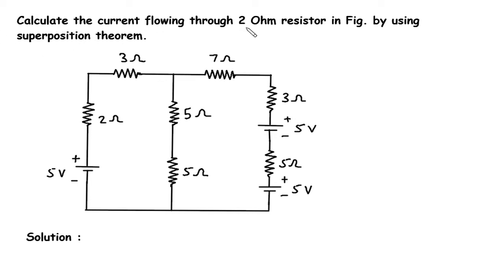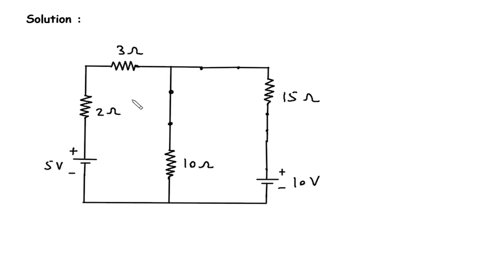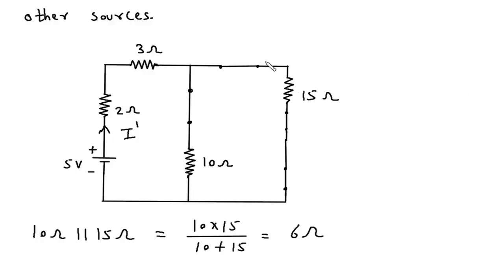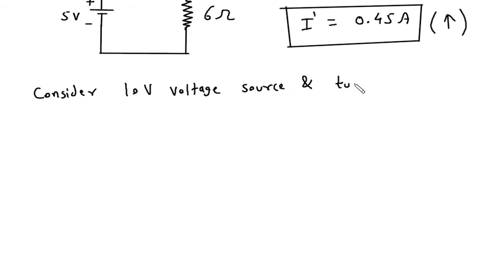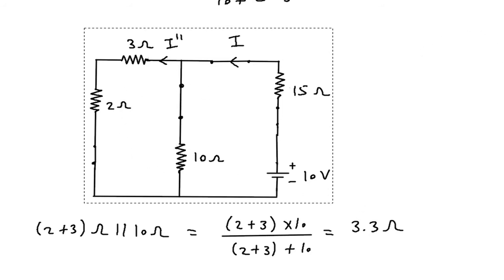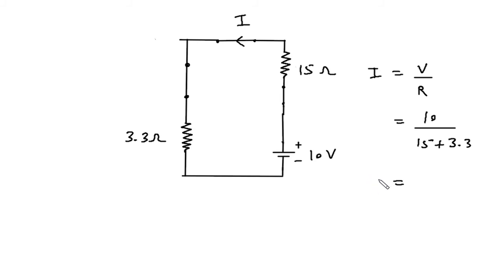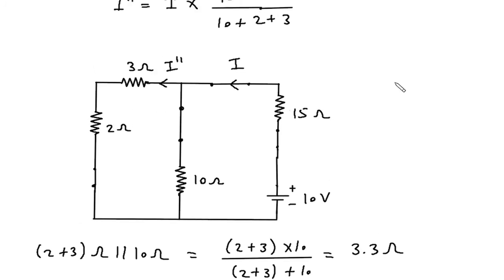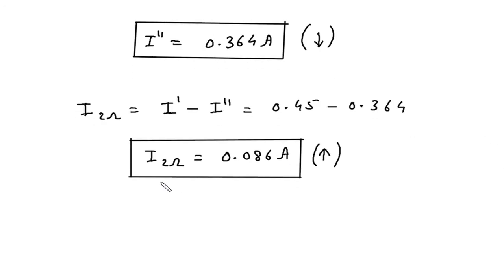Superposition Theorem Solved Example | Electric Circuits | Network Analysis | Network Theory